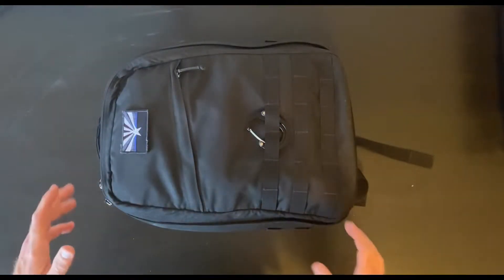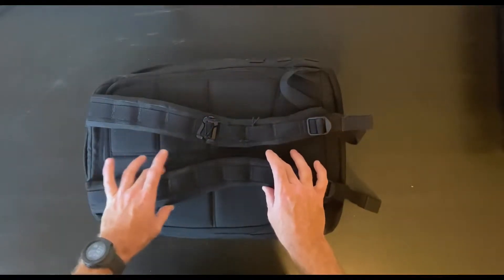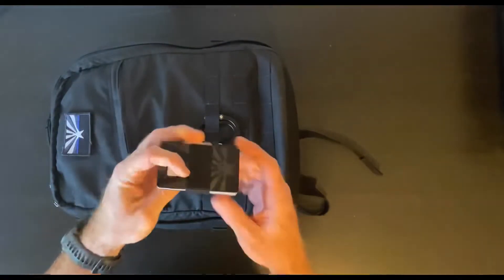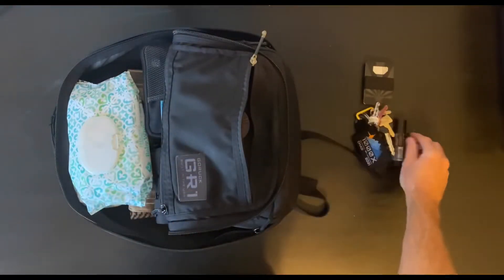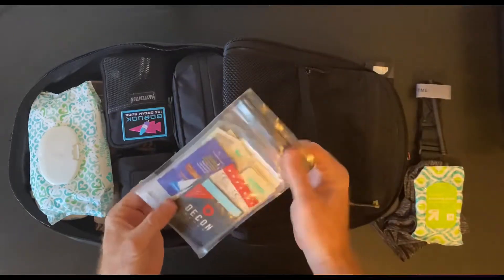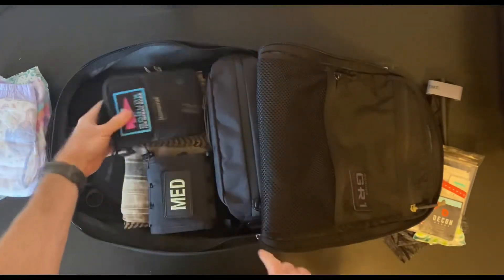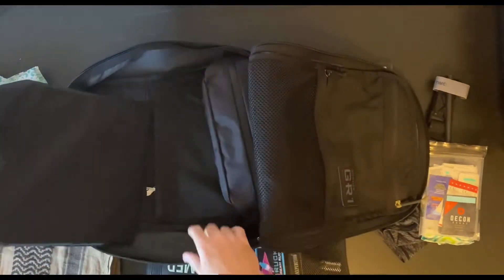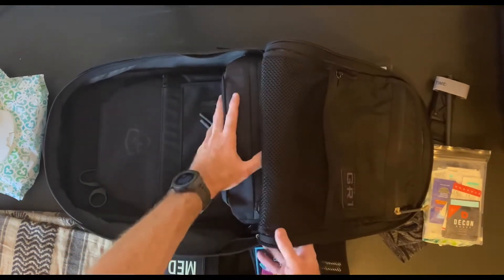GR1 21L Load Out - Dad Bag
After a day out at the park with my wife and kid, I thought it would be nice to do a quick load out video.

 - Maxpedition EDC Pocket Organizer
 - TPG Black Trauma Kit
 - CAT Gen. 7 TQ
 - First Aid Kit
 -  Hero Clip (medium)
 - AER City Cling

Link to my first impression video of the AER City Sling 2 Xpac Edition.